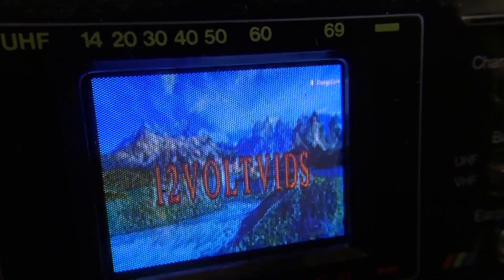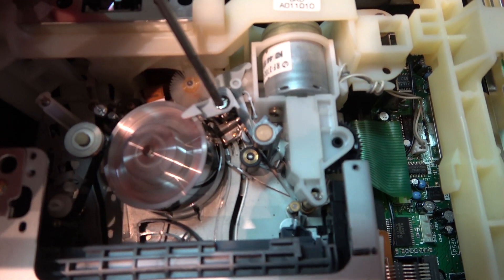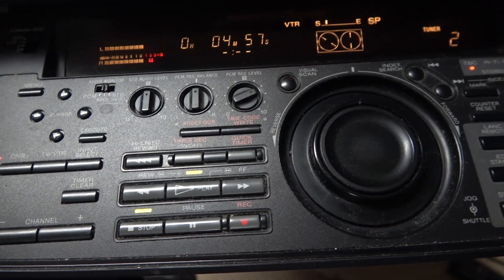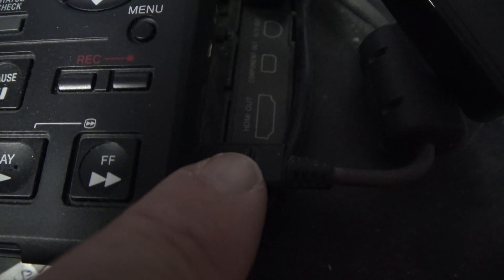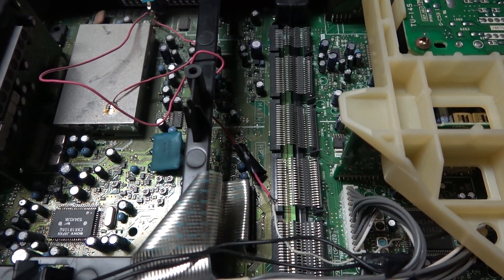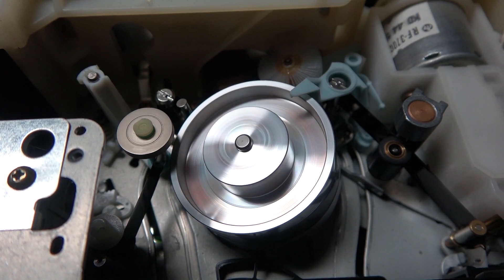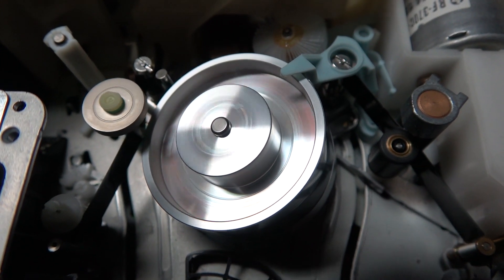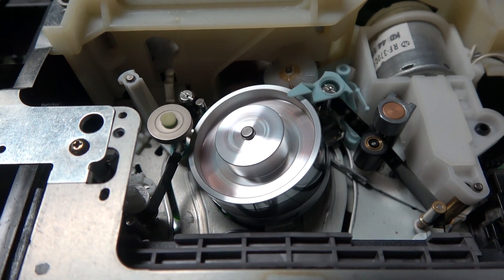recovery of 8mm tapes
How to recover a misaligned 8mm tape in 5 minutes.